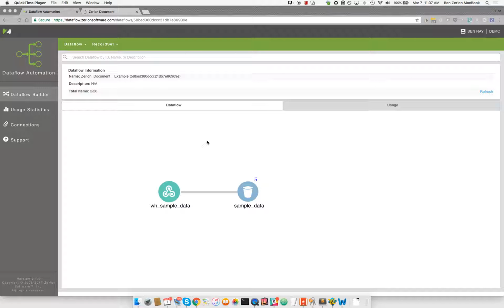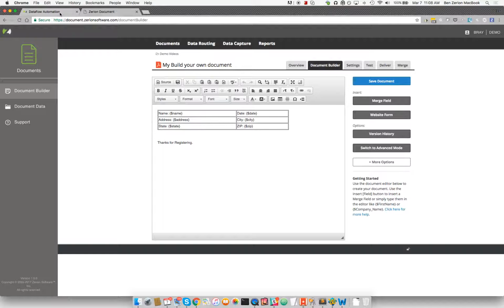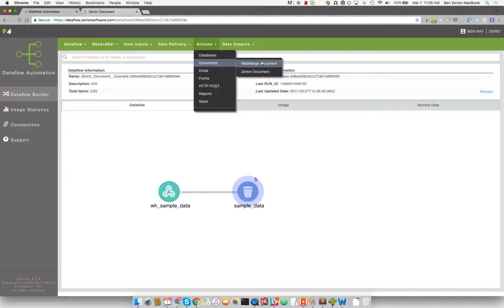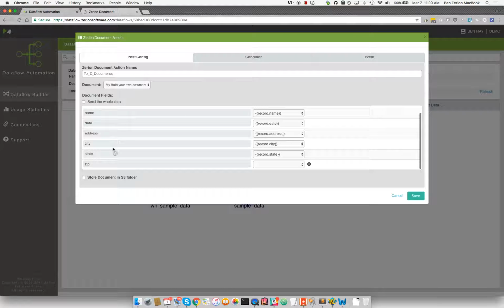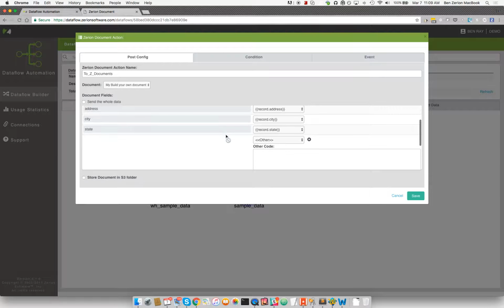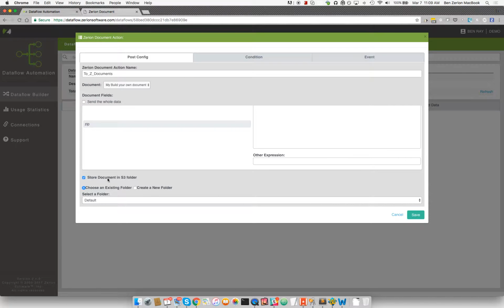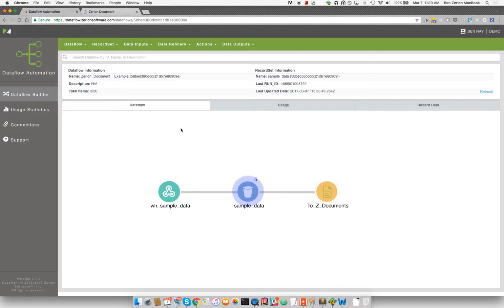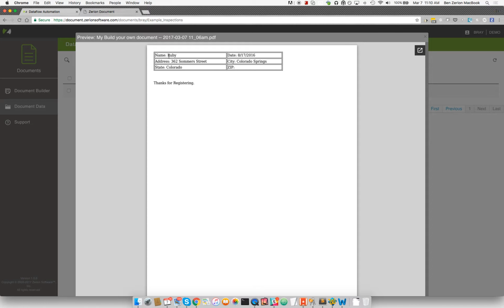Zerion Dataflows: Creating a Documents Action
This video demonstrates how to create a Zerion Documents Action to map data to document fields and store for reference.